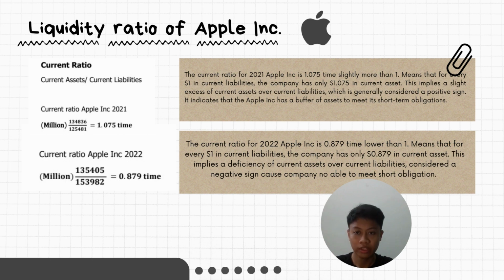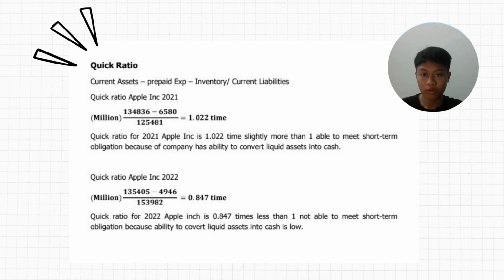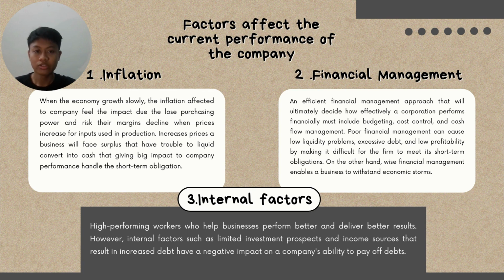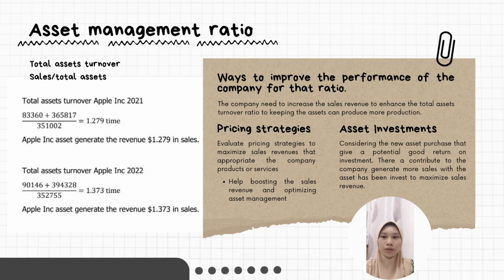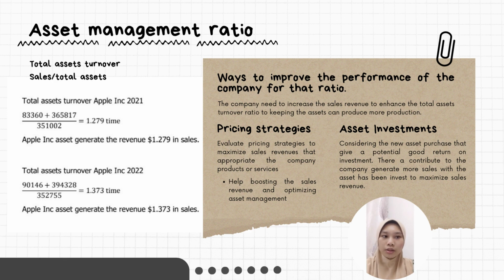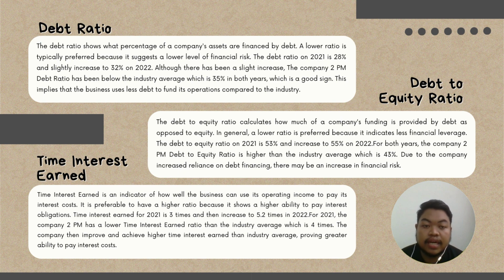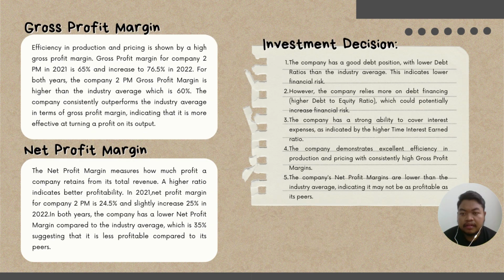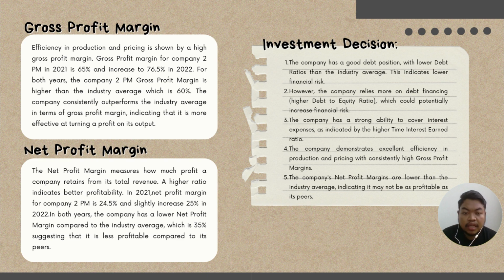Finance Assignment Group Presentation